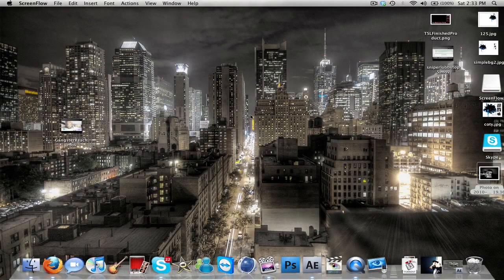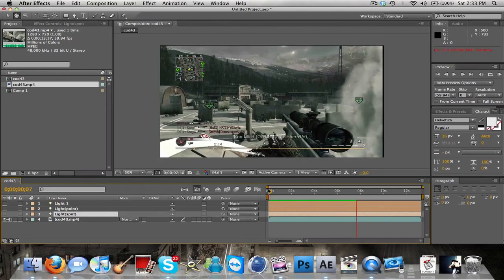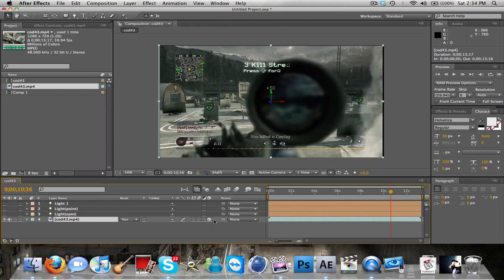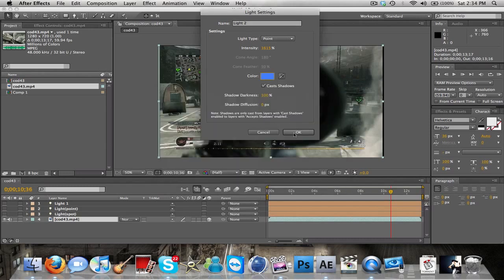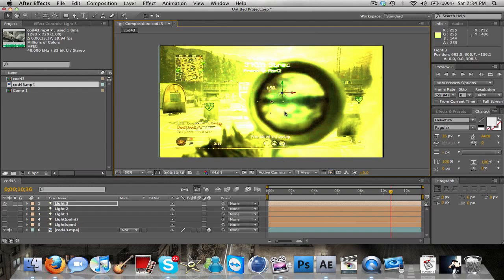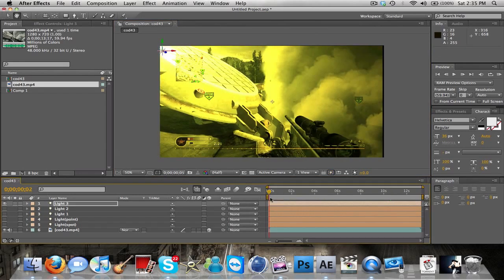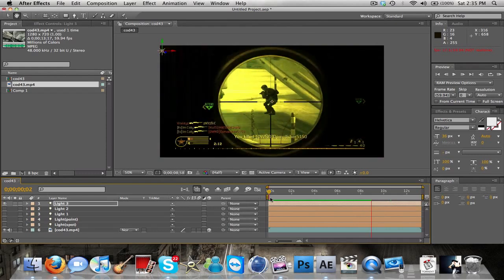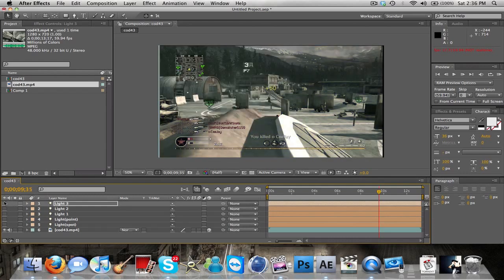Adobe After Effects Tutorial | Light Effect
daily twitch simple and easy light effect in Adobe After Effects that requires zero plug-ins and no previous knowledge with the program.